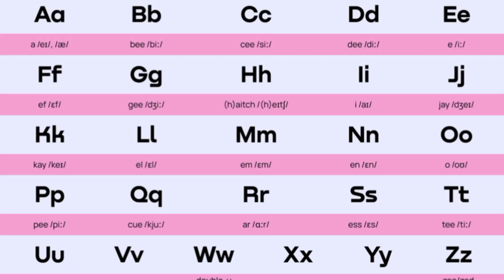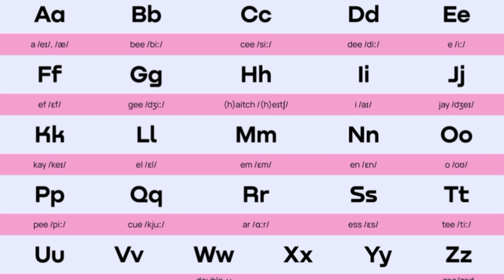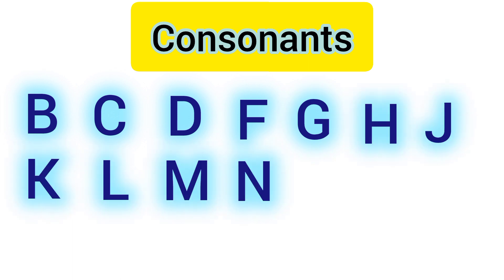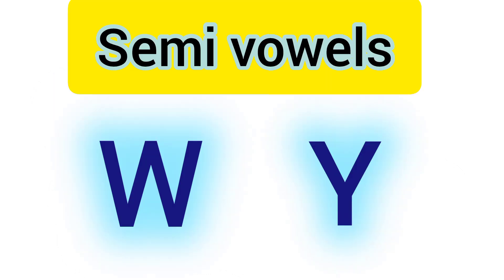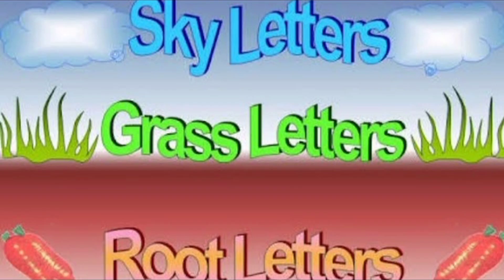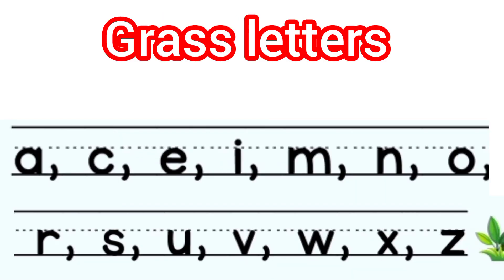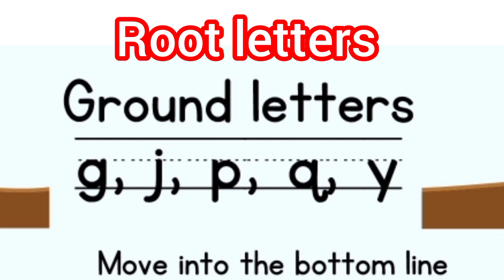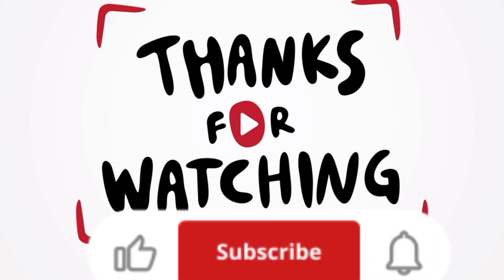English Alphabet | Semi Vowels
Dive in English alphabet deeply. Learn About vowels, consonant and Sami vowels